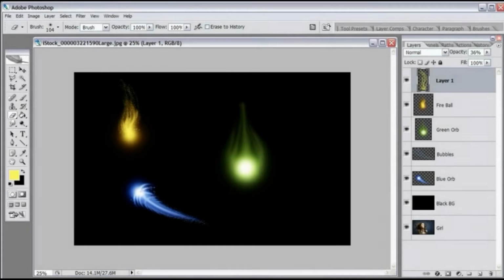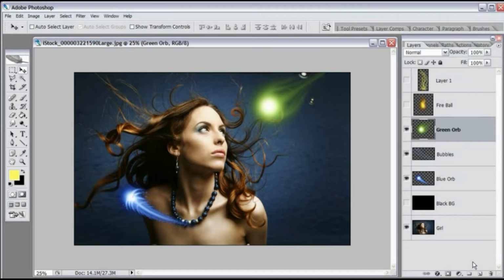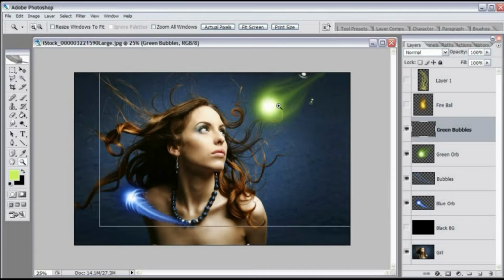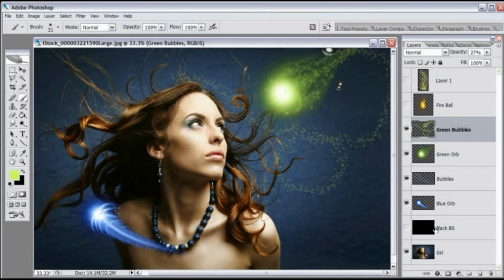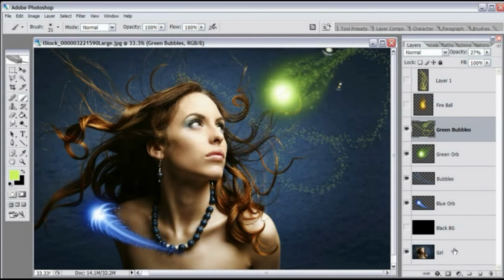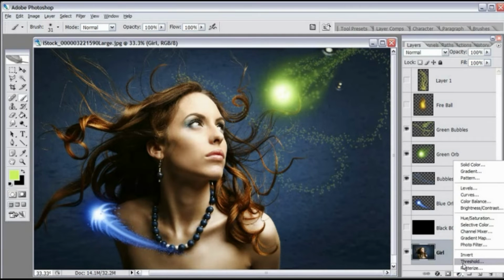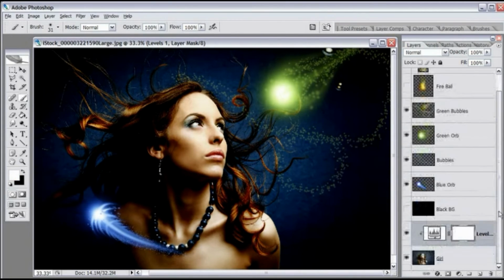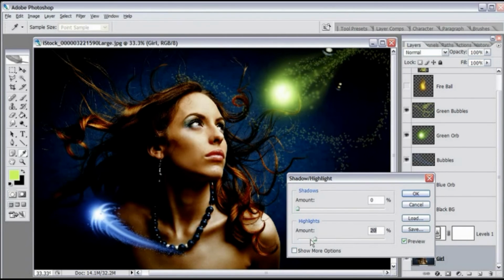Membuat Kesan Istimewa Pada Gambar (Special Effects Bhg 6)